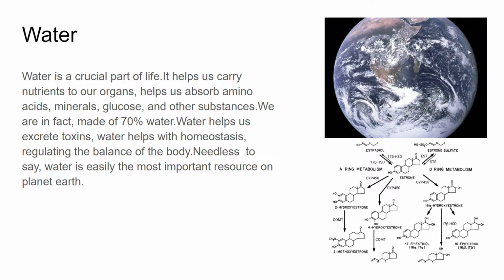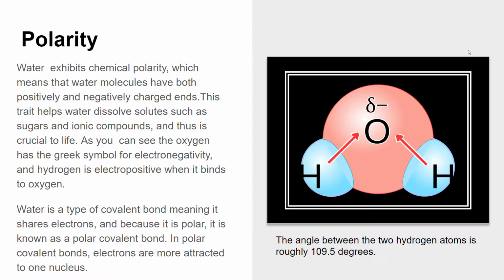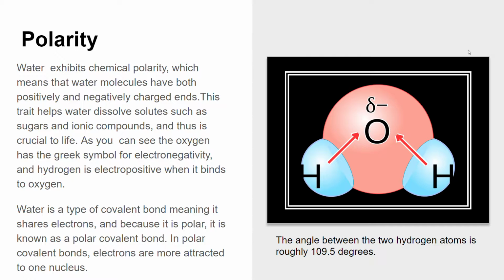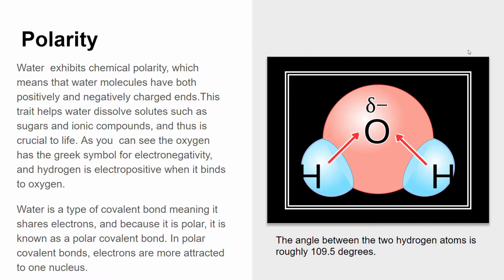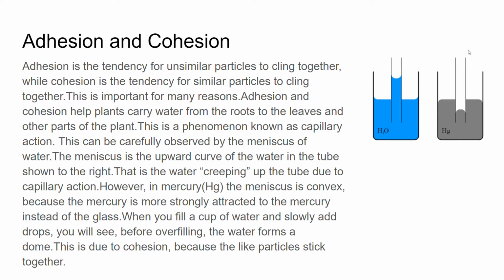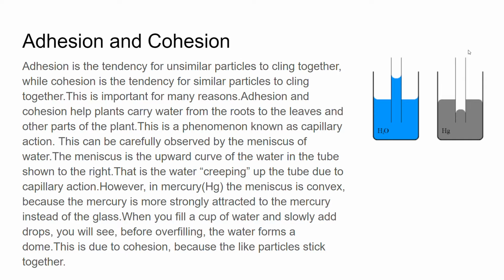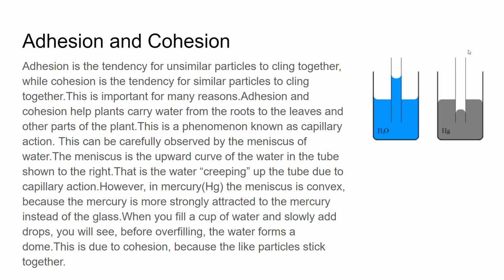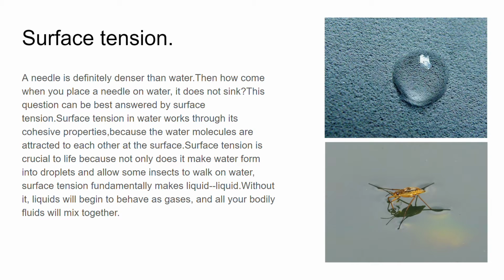Properties of Water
Hello, in this video we discuss the properties of water.
The slides were primarily made by Ben Bian.
Sorry, about the mistake in this video, it should've been 104.5 degrees instead of 109.5 degrees.